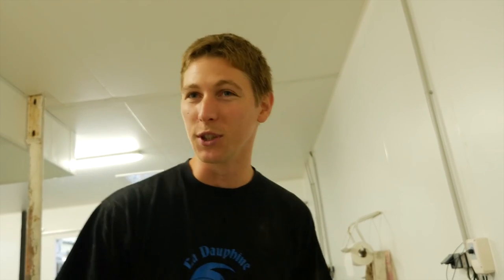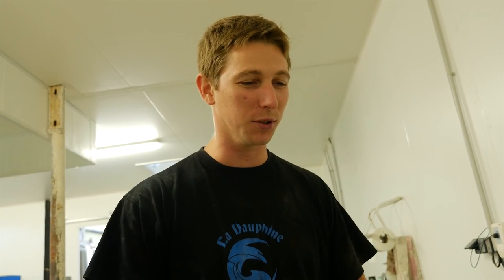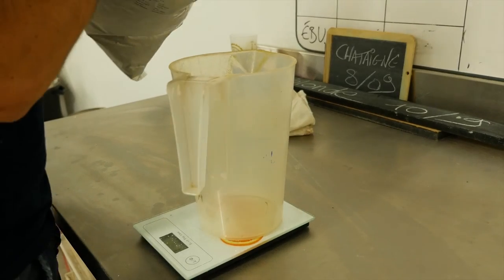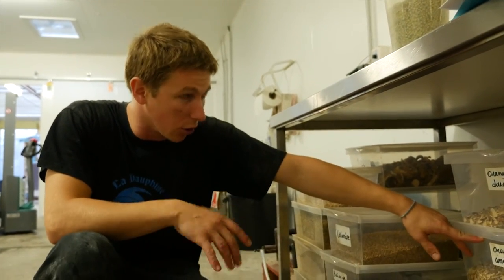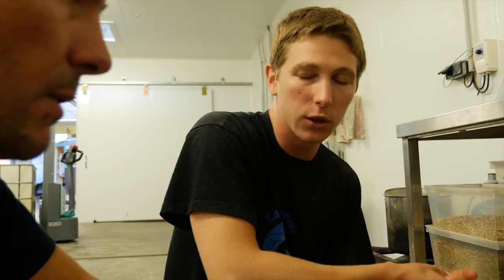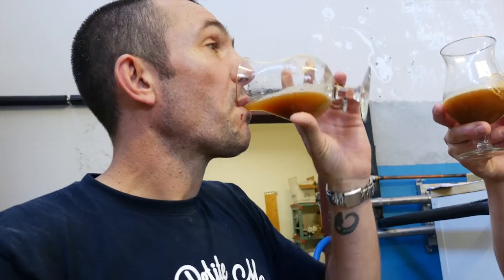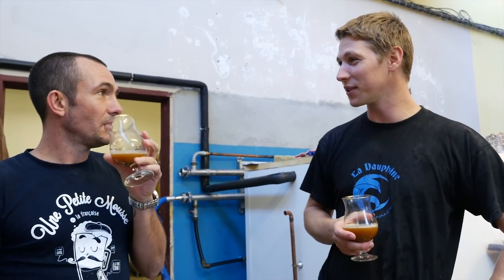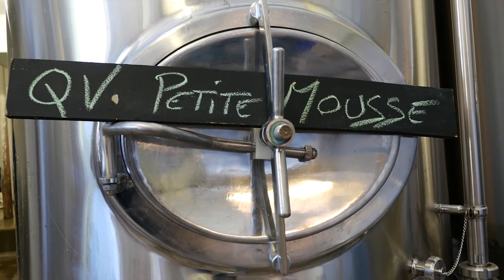Pilote 1 : Orange Is The New Black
La saison des expérimentations commence fort avec le brassage d'une Amber Ale single HOP aux arômes d'orange et avec une pointe d'amertume, en collaboration avec la brasserie de La Dauphine. Découvrez les coulisses de cette première expérimentation ;) Plus d'info et inscription à la prévente